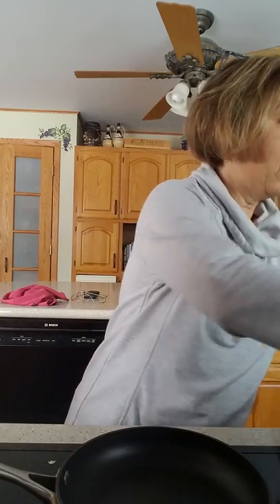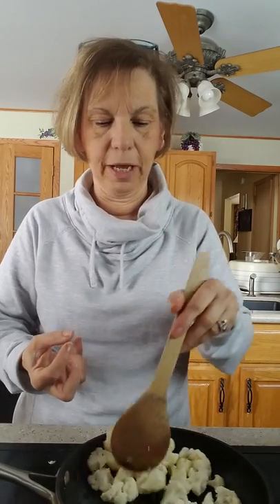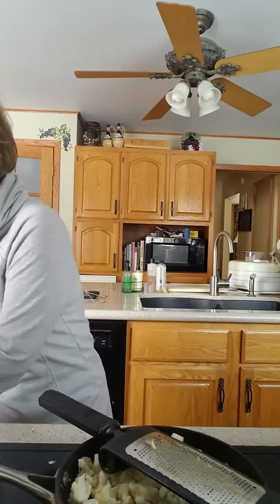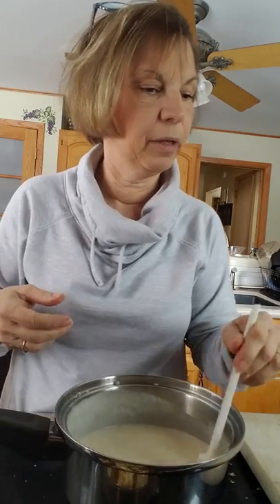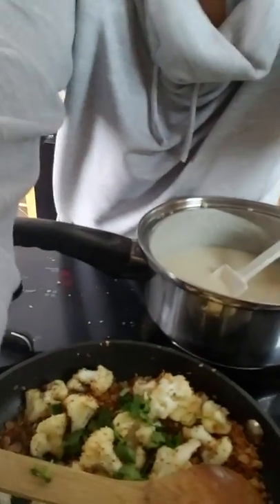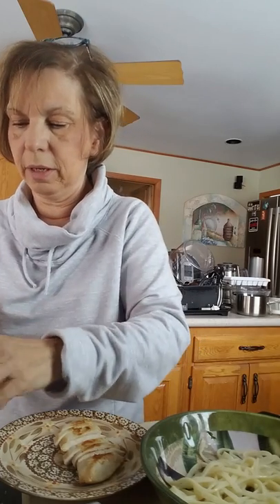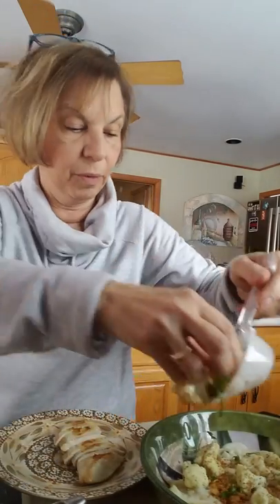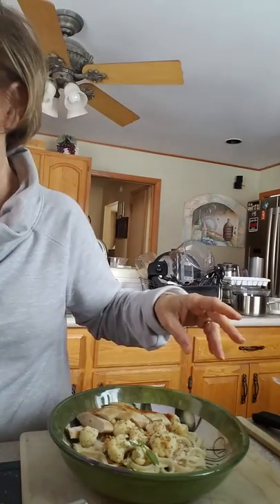Pasta with chicken and cauliflower alfredo sauce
Pasta with cauliflower alfredo sauce and chicken
1 lb Cauliflower cut into small florets
1/2 cup chicken broth
1/2 cup almond milk ( regular milk can be used also)
 2 cloves garlic peeled and cut in half
2 Tablespoons olive oil
2 tablespoons flat leaf parsley
1/4 cup Parmesan cheese
salt and pepper to taste
1/4 cup bread crumbs - I like panko style
1/2 tsp. Italian seasoning

1. put 3/4 of your cauliflower in saucepan with broth and halved garlic. boil about 10 minutes or until cauliflower is tender.
2. Place rest of cauliflower into saute pan with oil, 1 crushed clove of garlic, and bread crumbs and Italian seasoning, saute until bread crumbs are slightly browned and cauliflower is crisp tender. Add flat leaf parsley at end of cooking just to heat up a little.
3. Blend cauliflower and broth mixture in blender until smooth. return to pan and add salt and pepper. cook until heated through.
4. cook pasta until done
5. spoon sauce and cauliflower mixture over pasta.